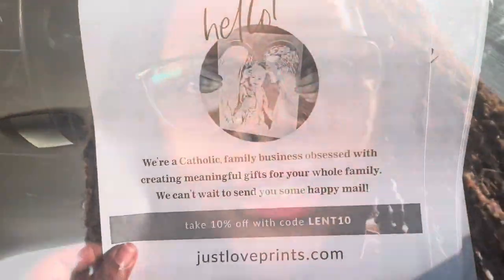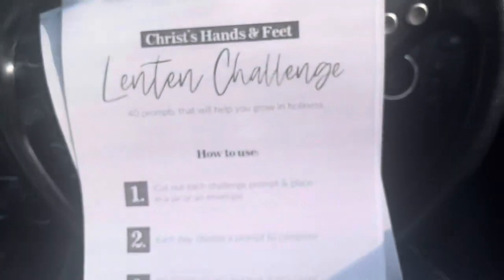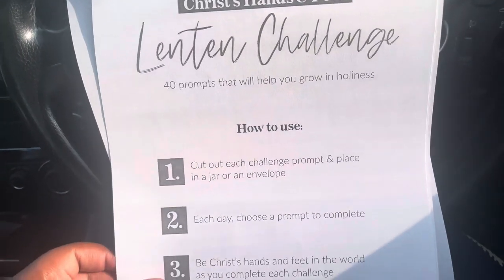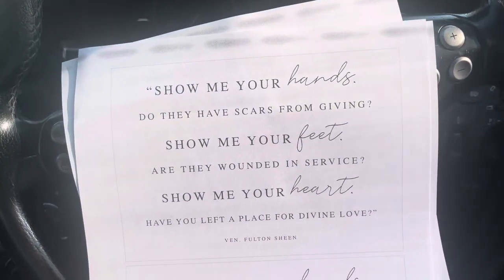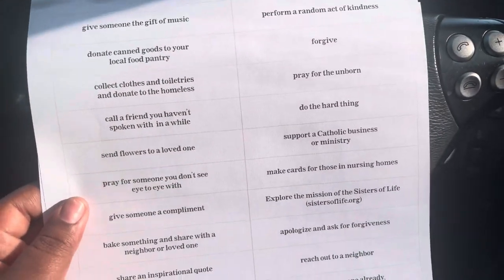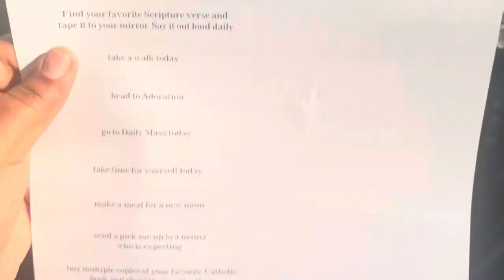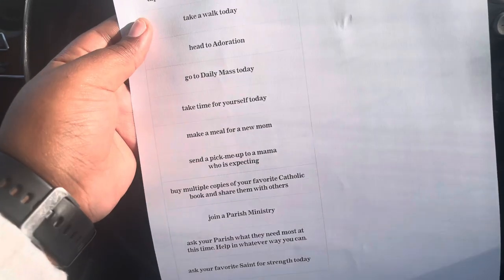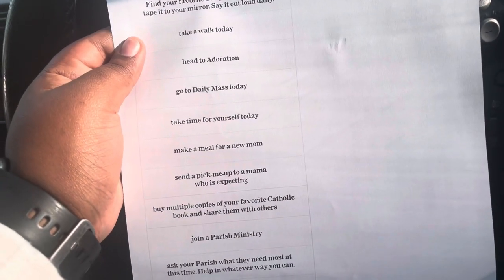LENT PREP VLOG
Hey Hey,

Come get ready for lent with me with this amazing 40 day Lenten challenge.

Catch me on socials